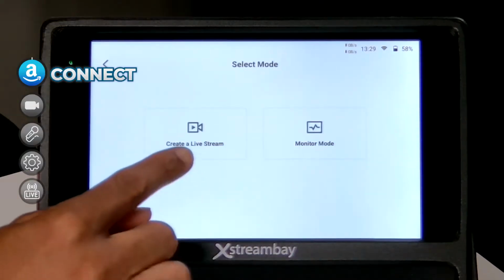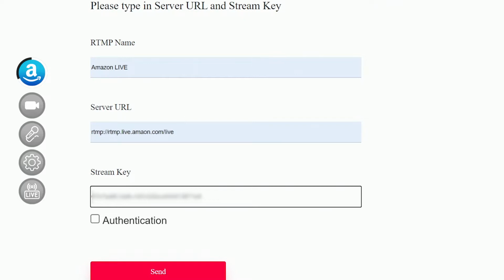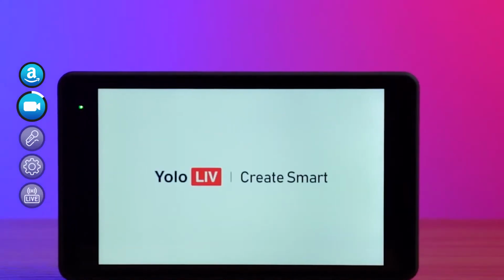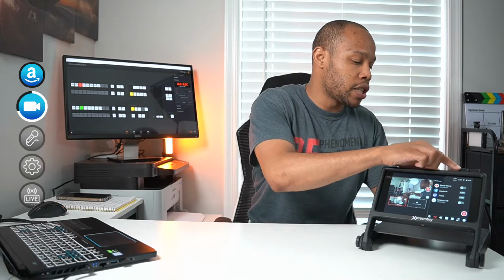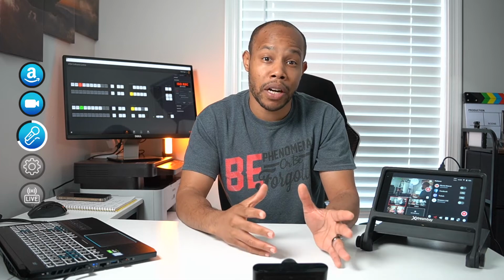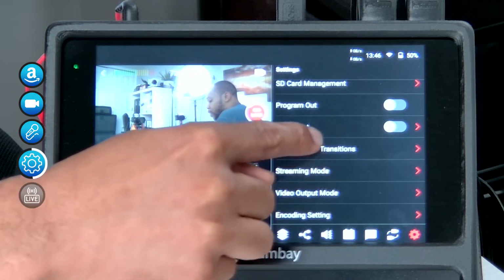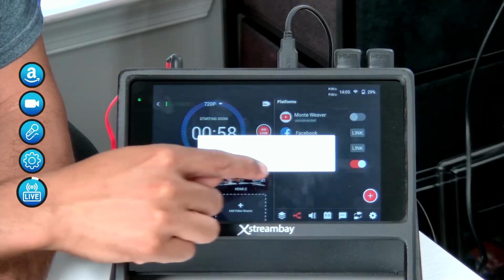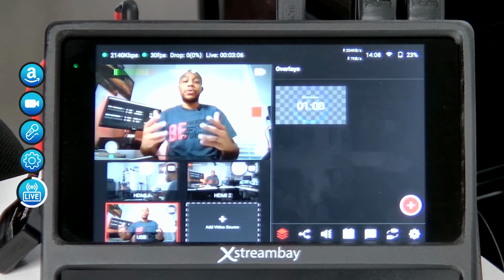YOLOBOX PRO - Go LIVE On Facebook, YouTube & AMAZON !!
The Yolobox Pro is the most compact all-in-one live-stream solution. It's so powerful, that you can live-stream to multiple platforms simultaneously, even live-stream to AMAZON LIVE. In this video, I share with you how to set up this device to live-stream on Amazon.

Follow Me LIVE on Amazon LIVE for the latest gear unboxings and tech deals !!

(3) HDMI Right Angle Adapters
(4) Rode Wireless Go II
(5) Rodecaster Pro
(6) Shure MV7 Microphone
(7) Sennheiser MKH 50 Microphone
(8) PTZ Optics 20x USB Camera
(9) PTZ Optics Webcam
(10) GoPro Hero 10
(11) GoPro Hero 10 Media Mod

Watch The DEMO TEST Footage
(My apology for the low audio volume)

(9) Descript - Easiest Video Editor EVER!!